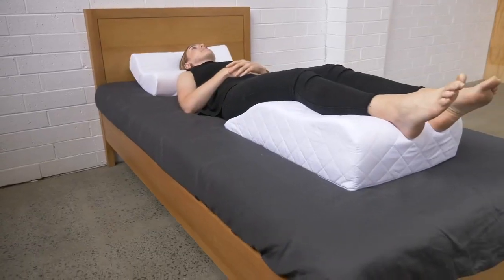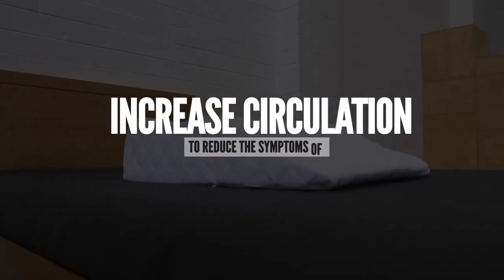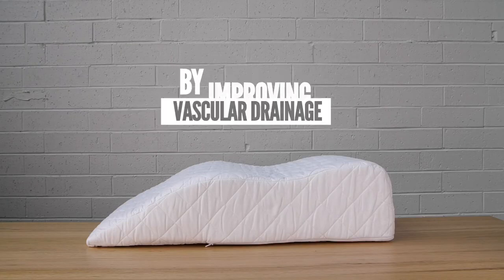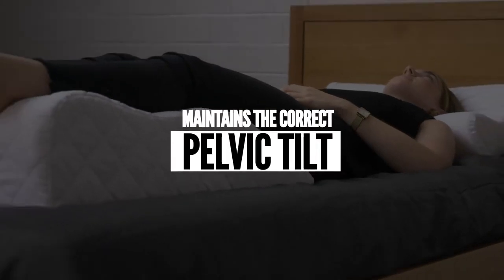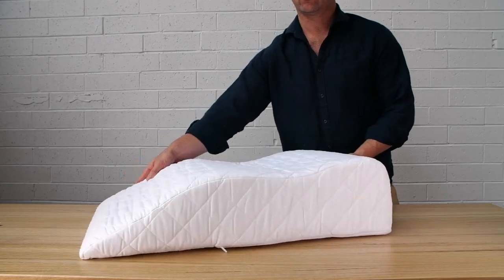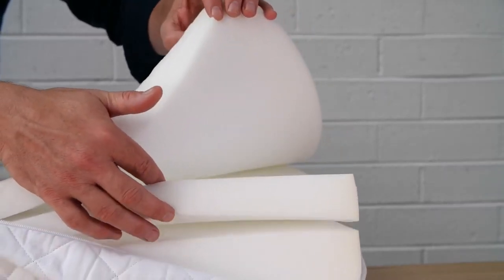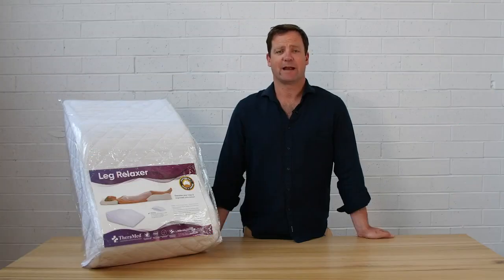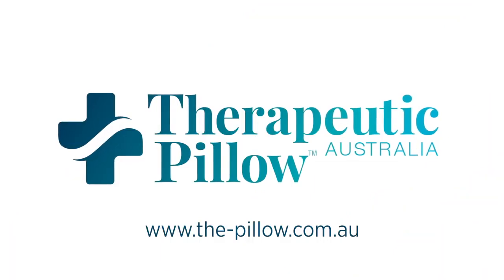Leg_Relaxer_-_Contoured_Leg_Wedge_Comforting_Leg_Pillow_Support(720p)1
where relieving pain and improve mobility is called upon. Elevating your knees above the level of your heart can assist improve blood circulation and avoid varicose veins at night. It is essential to use the right pillow for proper alignment.